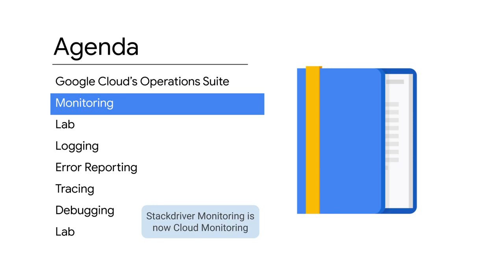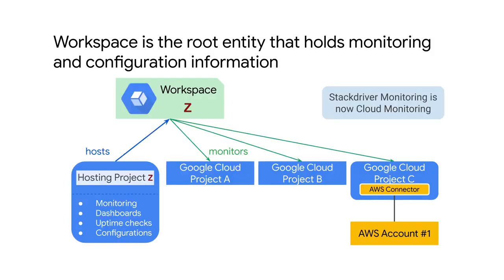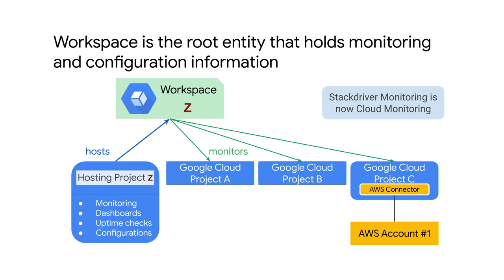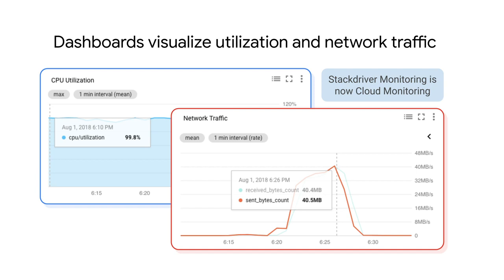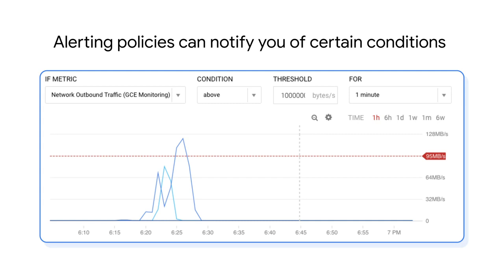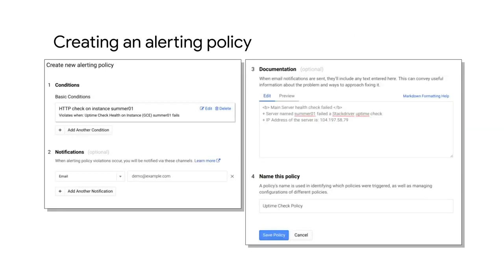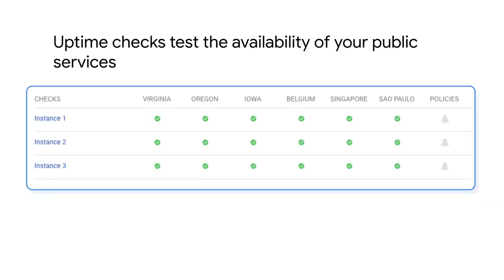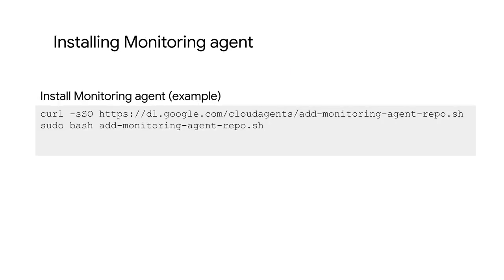4.3 Monitoring | Resource Monitoring | Essentials Google Cloud Infrastructure: Core Services Courses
Resource Monitoring